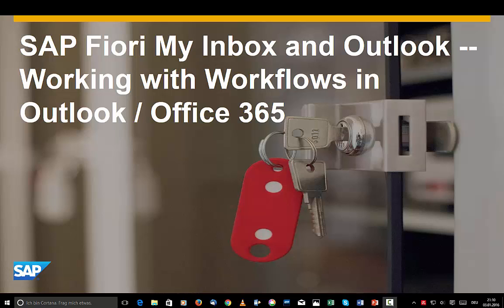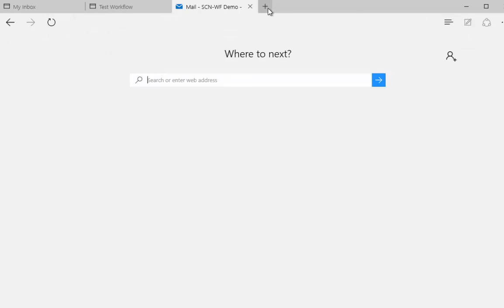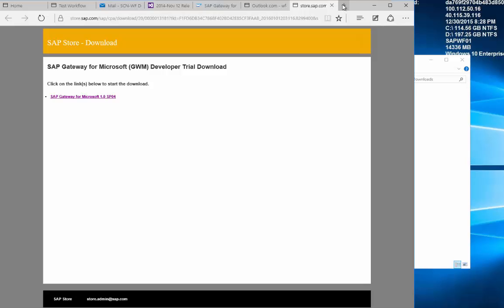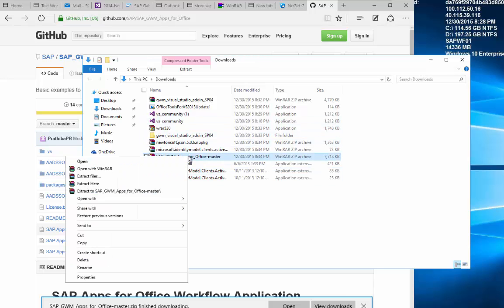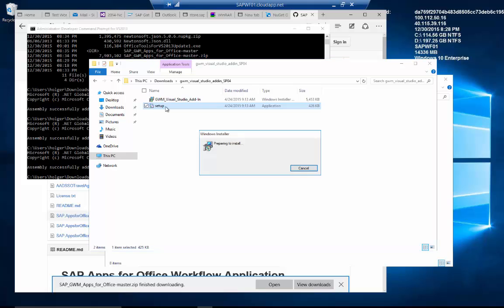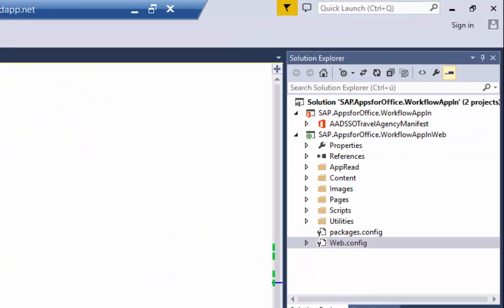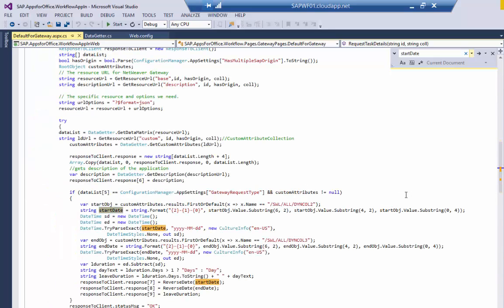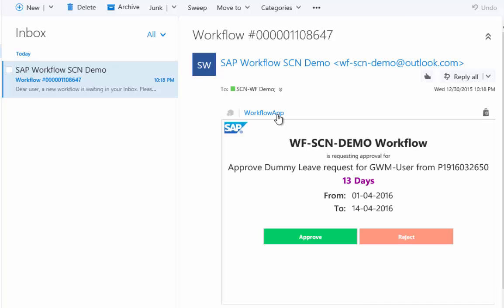Approving SAP Workflows from Outlook End to End Walkthrough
This 15 min video shows how to create an App for Outlook which allows you to approve SAP workflows directly from the Inbox. This app runs on both the rich client Outlook 2013 / 2016 and the browser based Outlook Office 365 Online. All required pieces can be requested and downloaded as a trial.